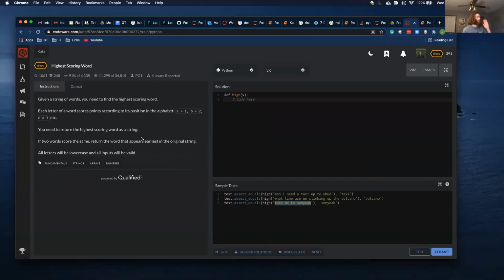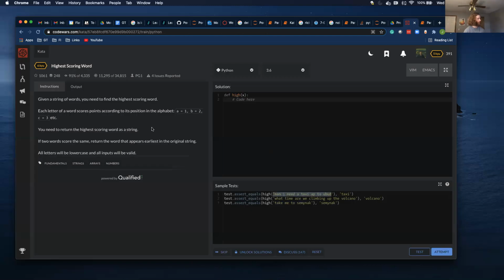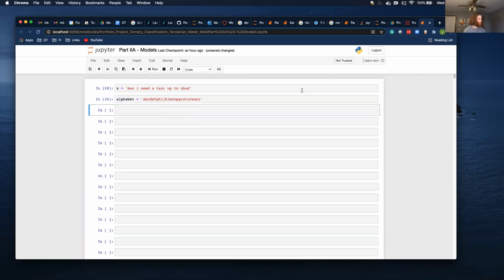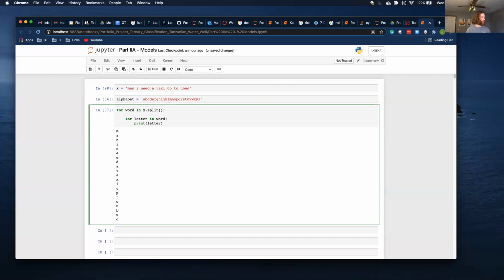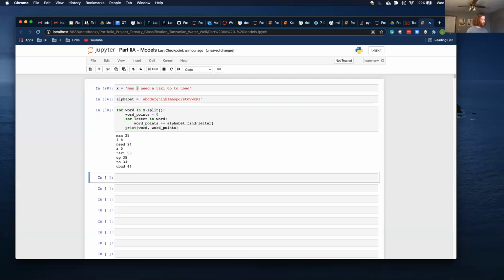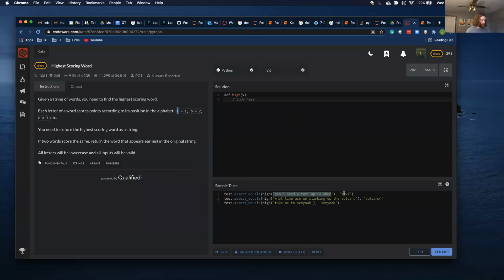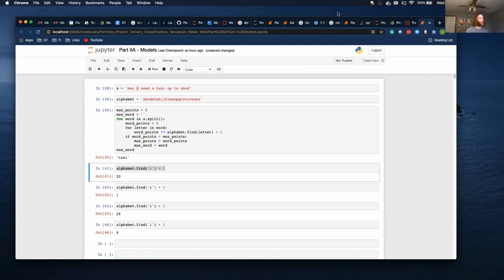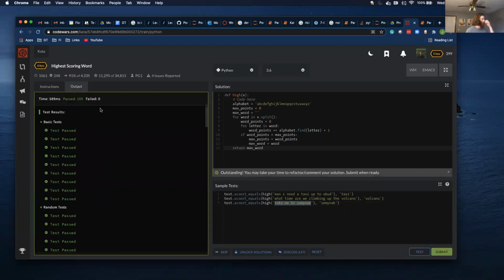Highest Scoring Word